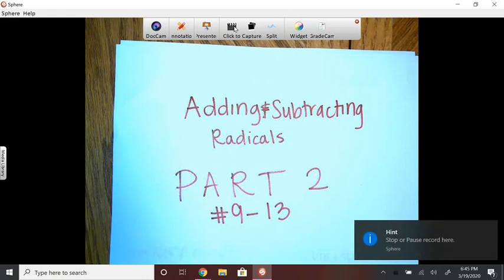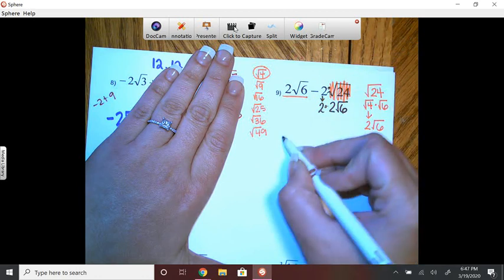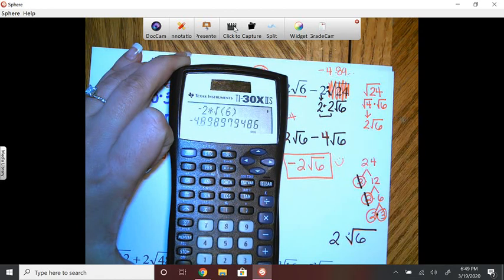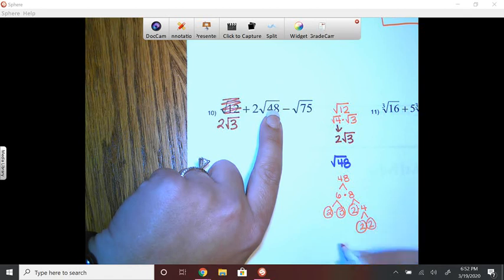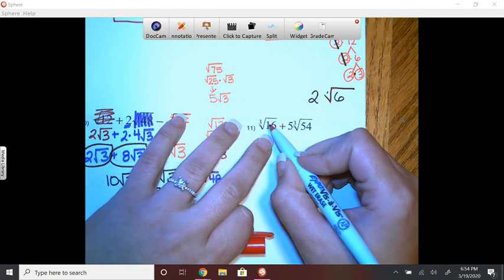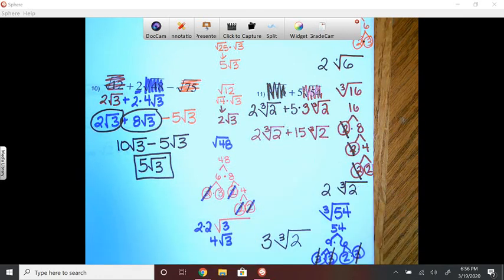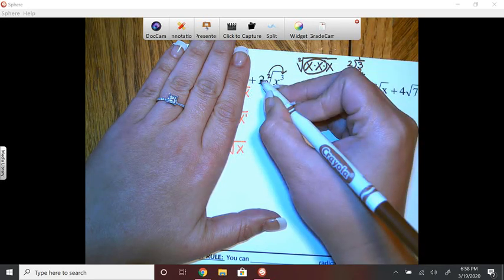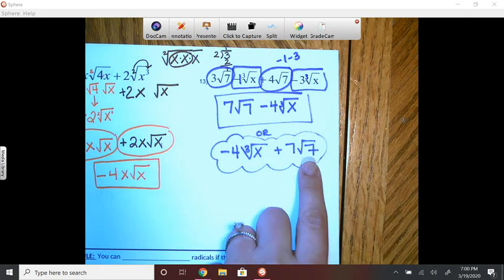8.4 # 9 - 13 Video Notes Adding & Subtracting Radicals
This video is for video notes 8.4 #9 - 13 for MAT 12X class at MCC.